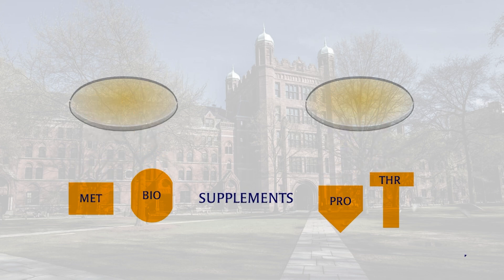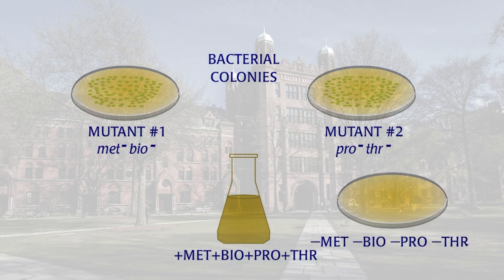Bacterial Conjugation | Joshua Lederberg Experiment | Bacterial Genetic Recombination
🔥Lederberg's groundbreaking research on bacterial genetics, Bacterial genetic recombination and discovery of Conjugation earned him the Nobel Prize in Physiology or Medicine in 1958
💾 ALSO WATCH:
One Gene One Protein (Enzyme)

📋 Chapters
0:00 How Bacteria Exchange DNA
0:22 Joshua Lederberg Experiment
2:25 Process of Conjugation
3:59 Do Bacteria have Genes?